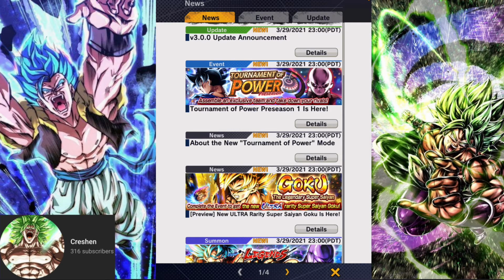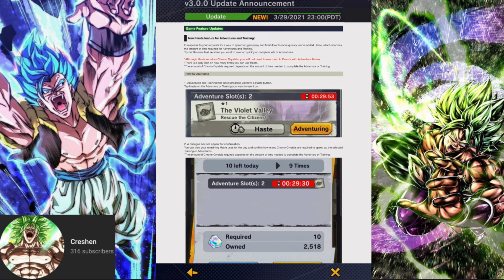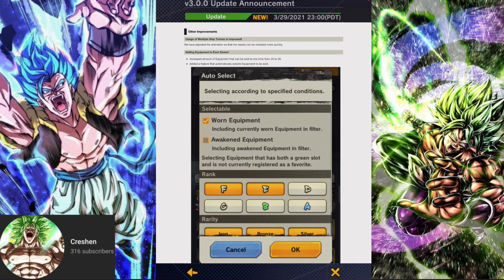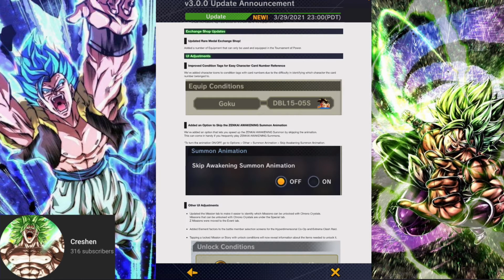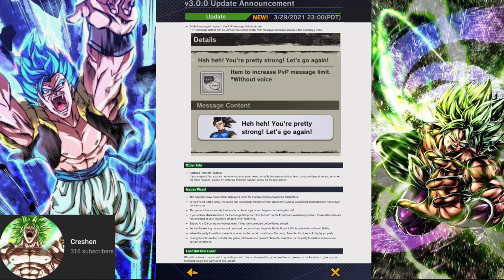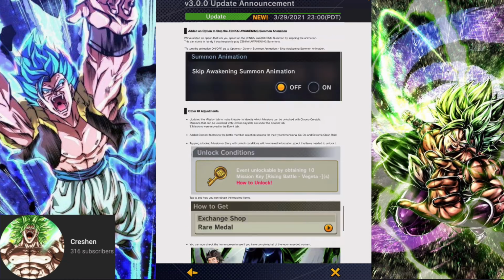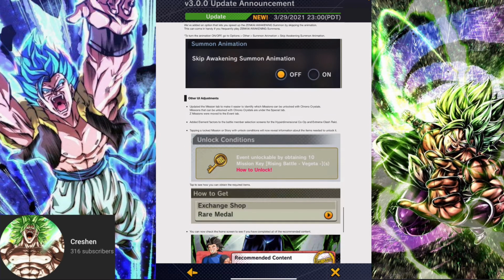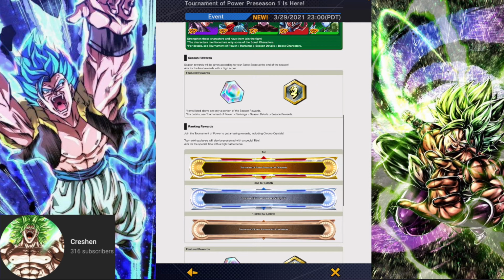UPDATE 3.0 IS FINALLY HERE! COMPLETE BREAKDOWN! | Dragon Ball Legends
OUR GOAL FOR THE END OF THE YEAR IS 1,000!!

Follow this channel’s Instagram account to get updates and information about future uploads @_creshen_

channel